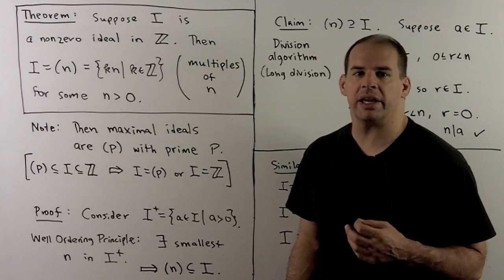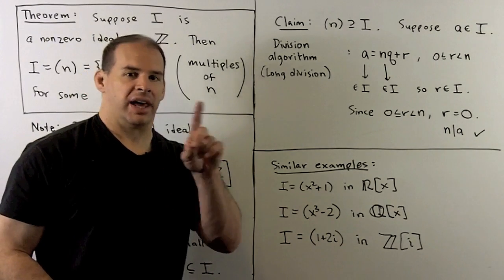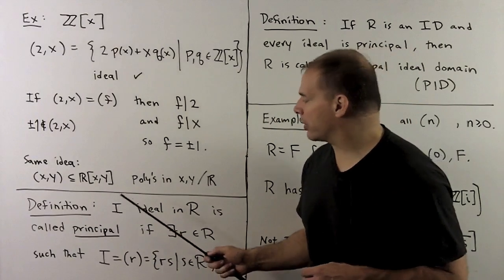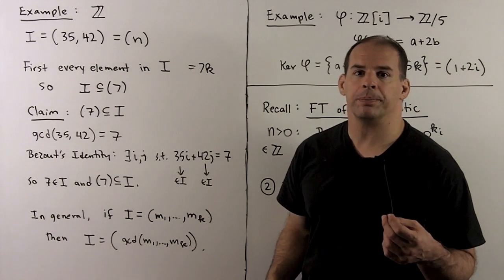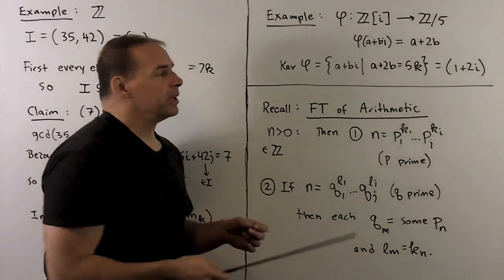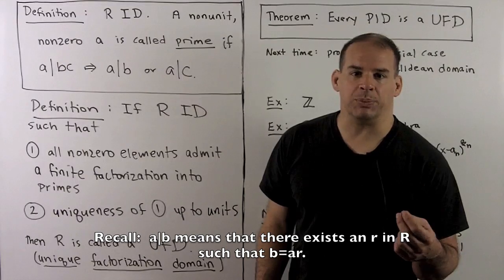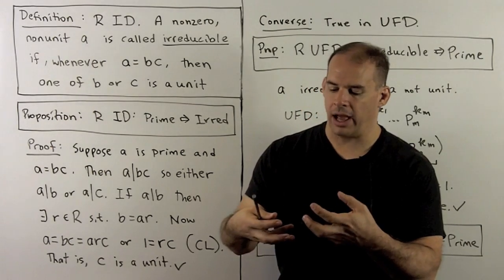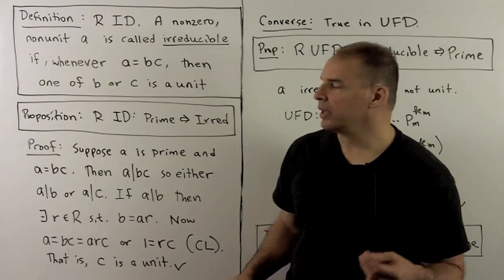RNT2.2. Principal Ideal Domains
Ring Theory:  We define PIDs and UFDs and describe their relationship.  Prime and irreducible elements are defined, and conditions for implication are given.

(second version: corrections to definition of prime and irreducible; comment should be 'R UFD implies R[x] UFD, improved proof that, in UFD, irreducible implies prime).